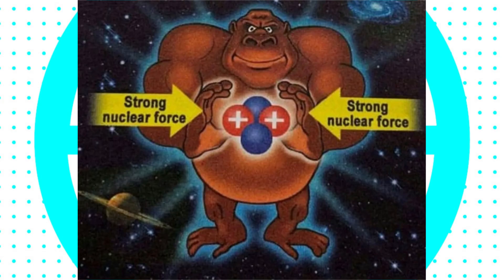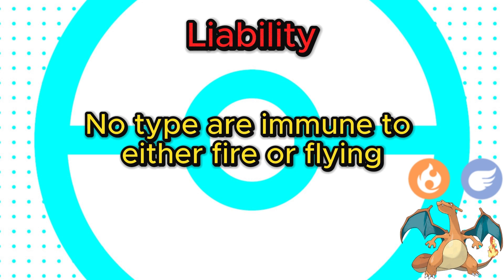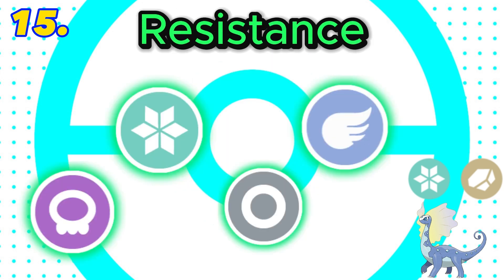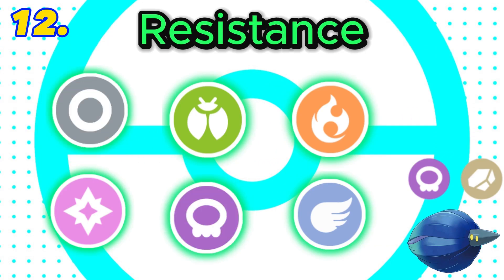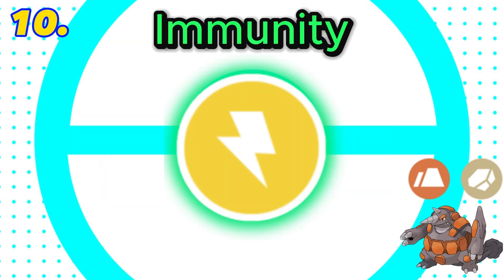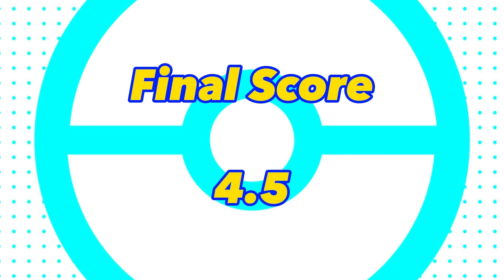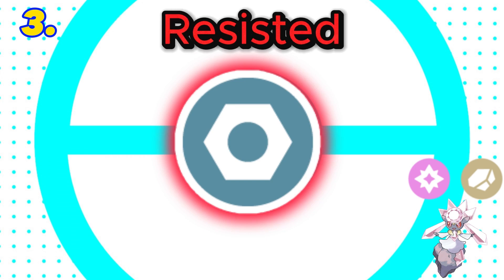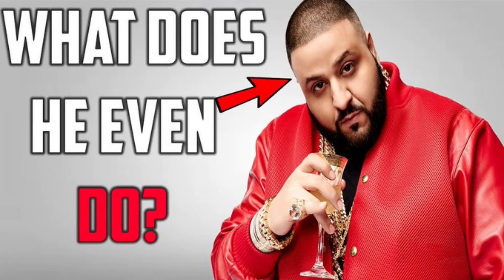Calculating The Best Rock Type Combination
Calculating the singular greatest Pokémon type combination that involves the Rock type

the rock type is mostly a glass cannon type, although pokemon with this type are known for high defense and low speed, the rock type itself is known for its high offence and record tying most amount of weaknesses